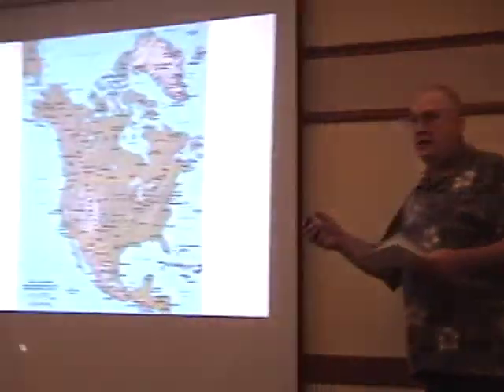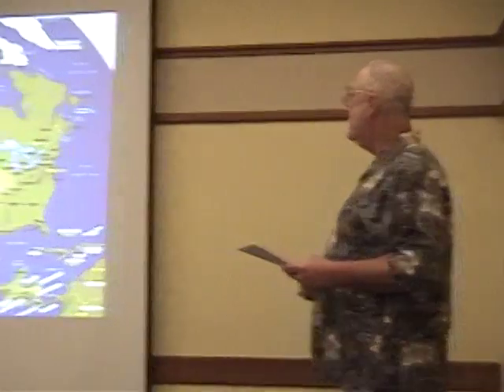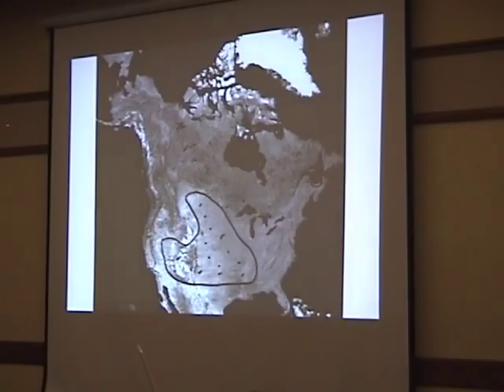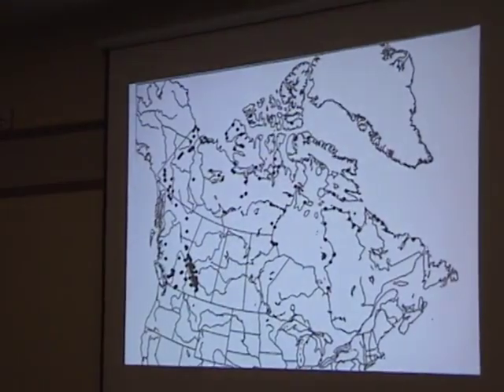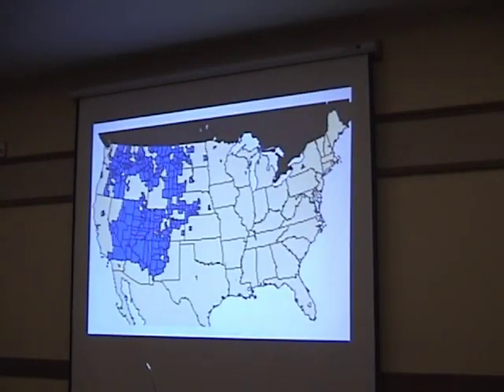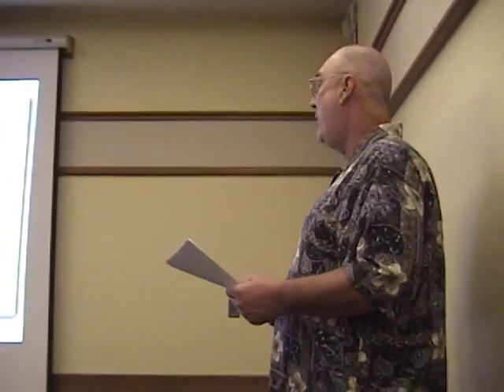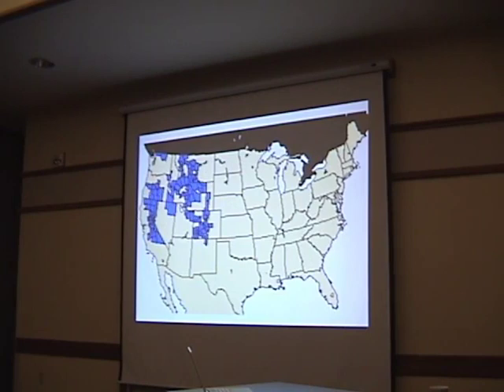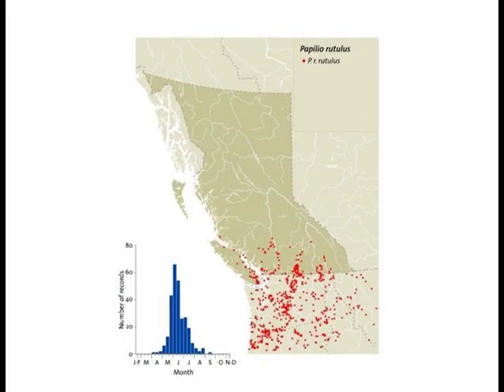2010 - Pelham - Butterfly Biogeography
Jonathan Pelham on the distribution of butterflies spatially and temporally:  practical and theoretical considerations.  The focus is primarily on butterflies in North America and their response to glacial advance & retreat as well as how corridors and barriers affect their dispersal